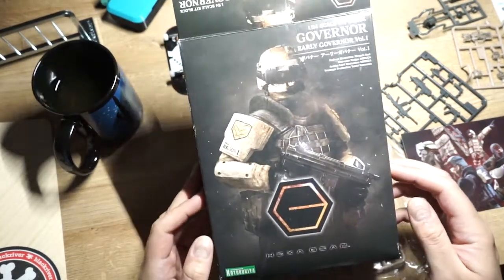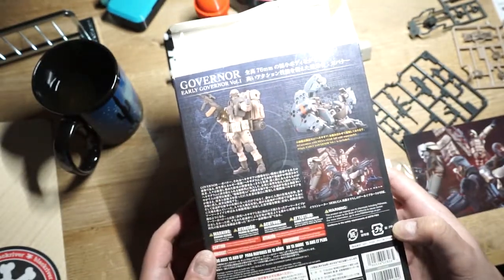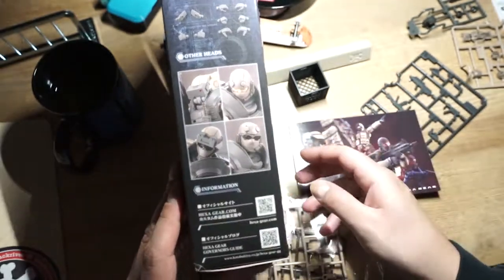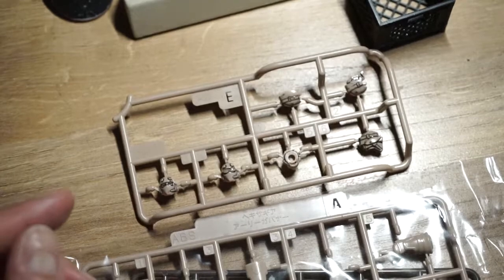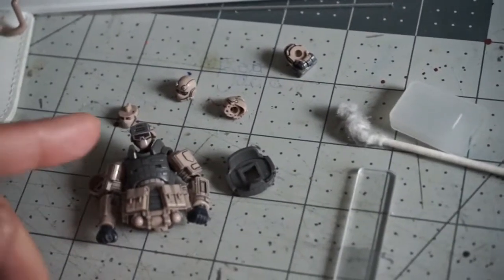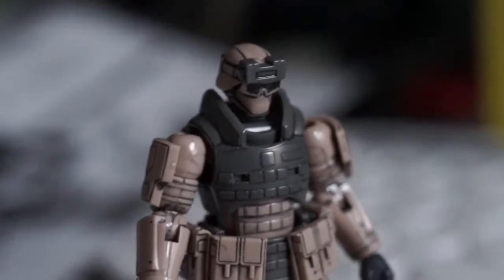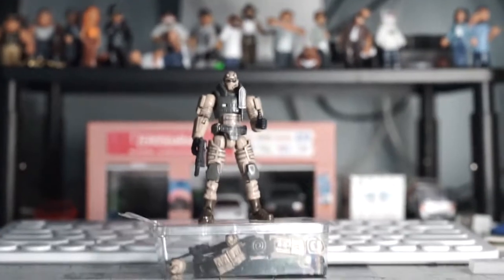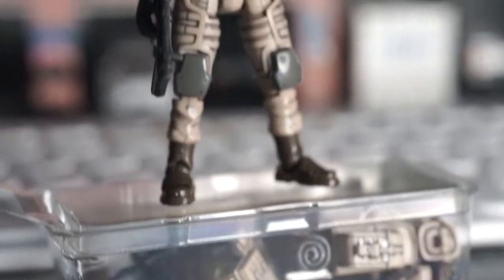LETS BUILD: HEXAGEAR 1/24 SCALE EARLY GOVERNOR VOL 1 (Future Super Soldier)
In this video I build the Kotobukiya Early Governor Vol 1. Follow along and drop any questions or concerns down below.